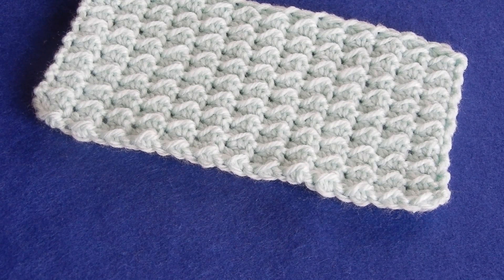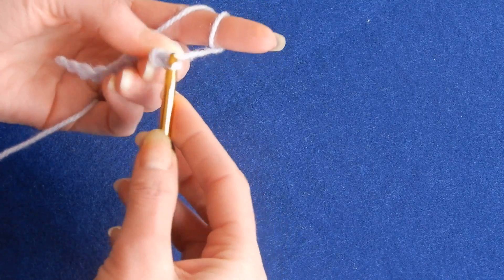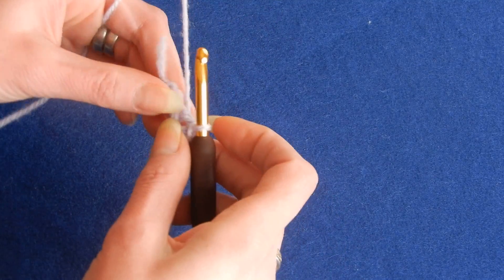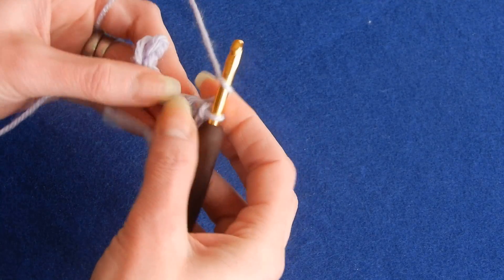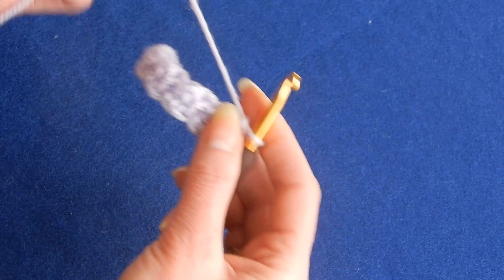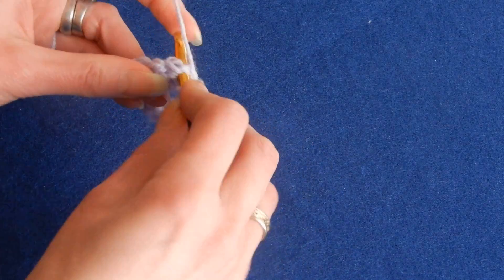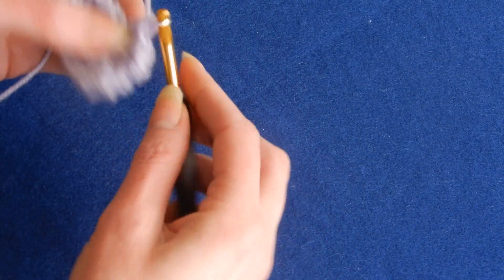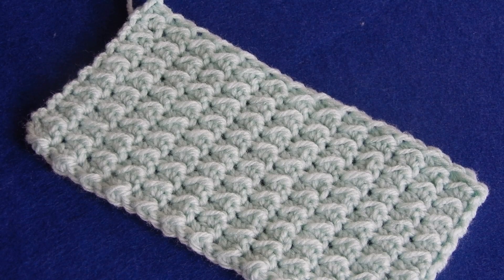Crochet Baby Blanket Stitch Tutorial # 1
A very easy crochet stitch for beginners. Great for a baby blanket. Happy Crochet!